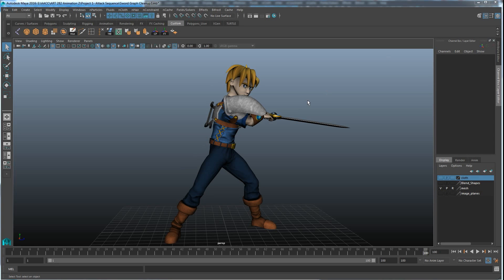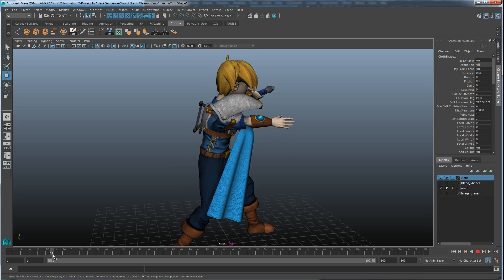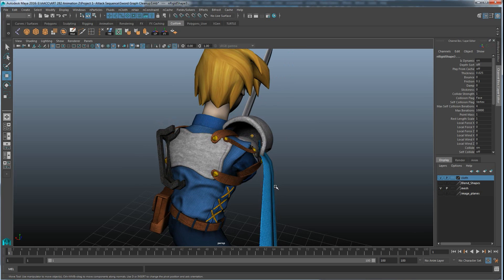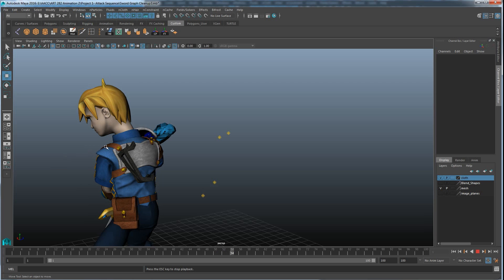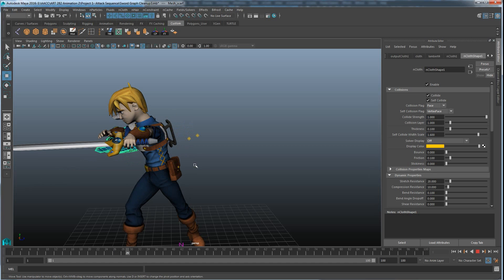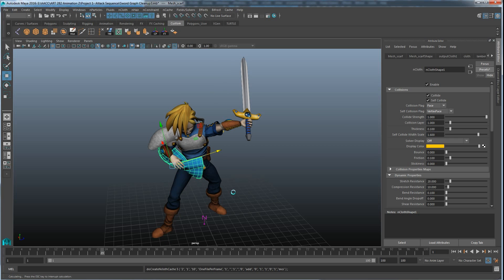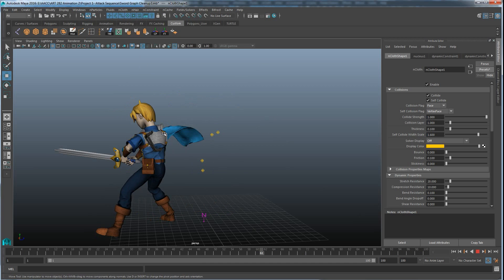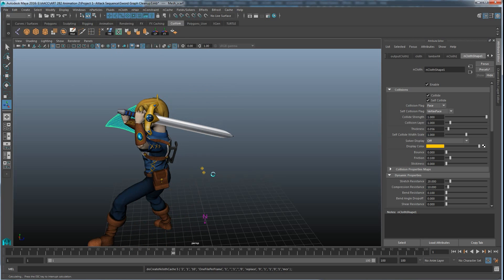ART 282: Animating cloth physics in Maya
This video tutorial covers how to use nCloth in Maya 2016 to create dynamic physics of cloth for an animation